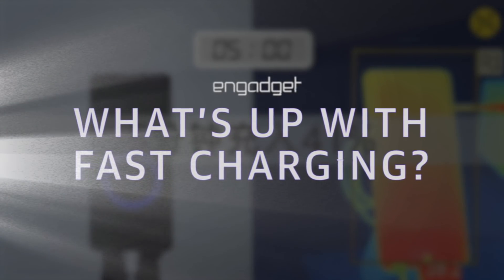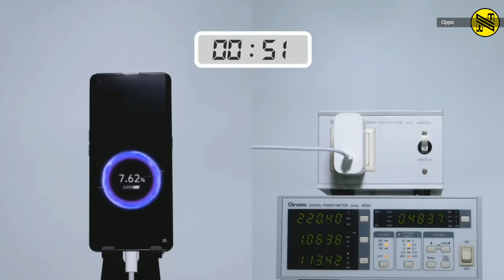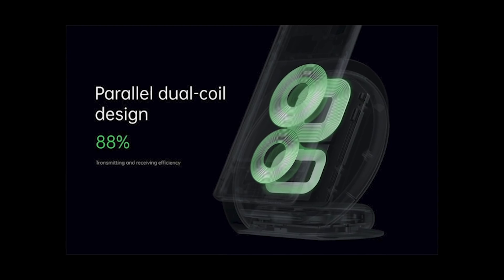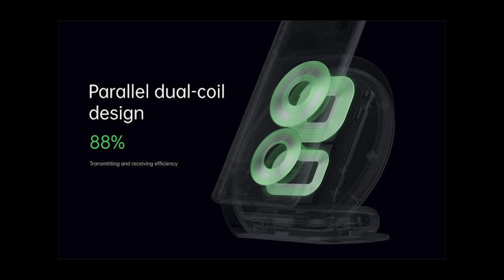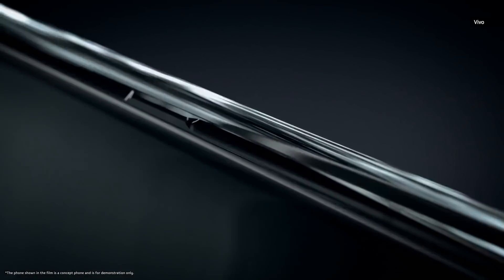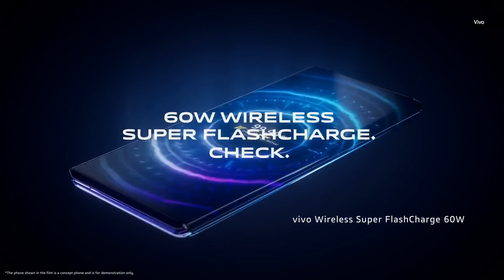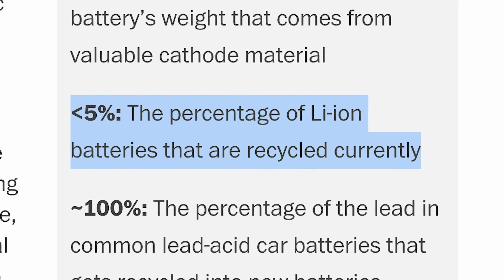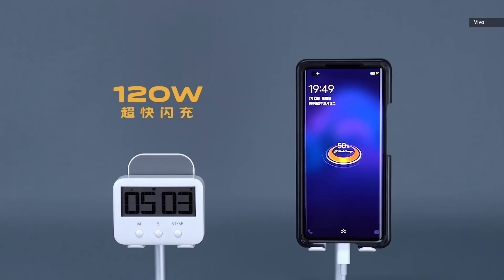Is Oppo’s latest demo proof that fast charging is getting too fast?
Oppo is the latest in a string of companies who have figured out how to fully charge smartphones in minutes, instead of hours. Great, right? The situation may not be as peachy as it seems, though. With faster charging speed comes faster battery degradation, and that’s less then ideal for a few reasons.